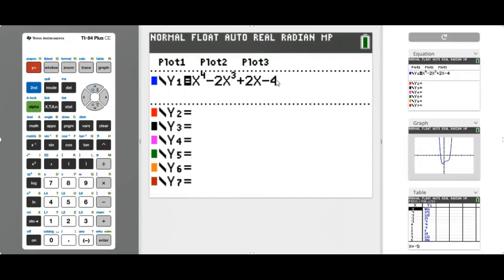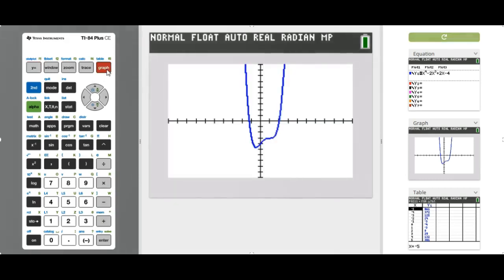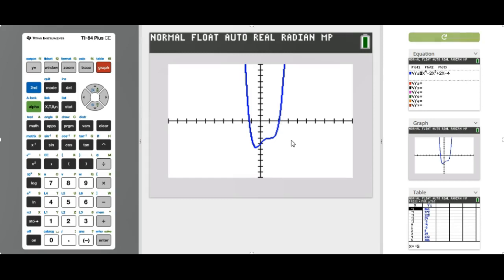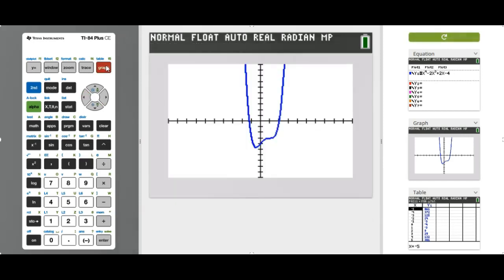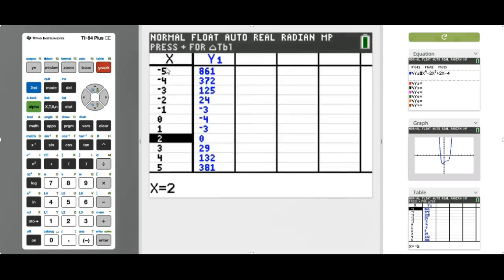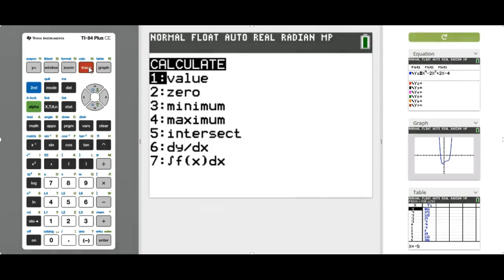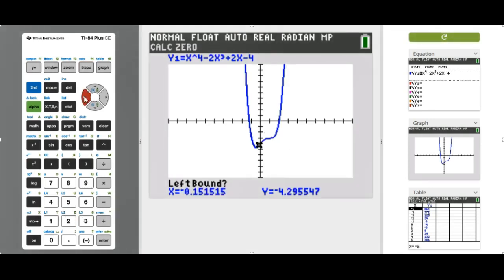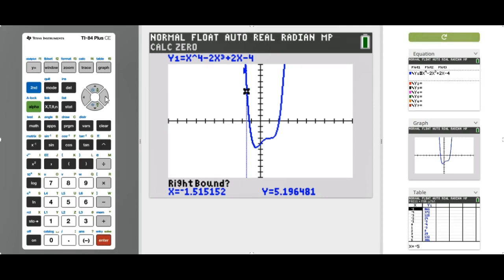5 2 Office Mix #2